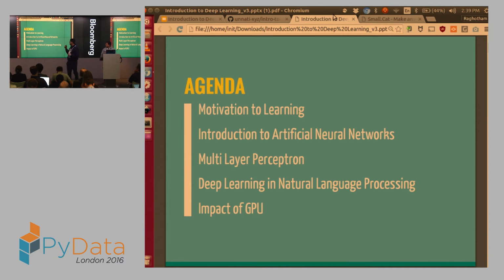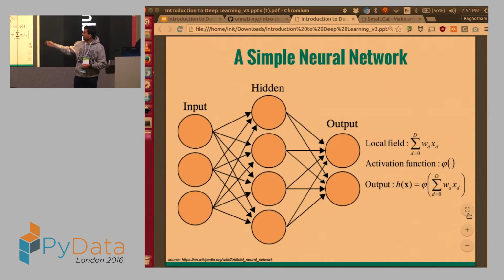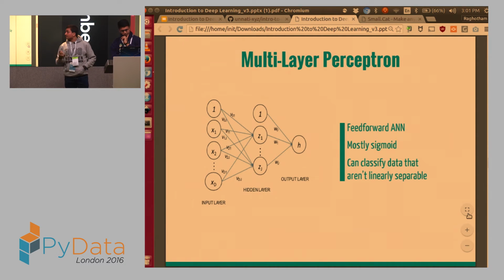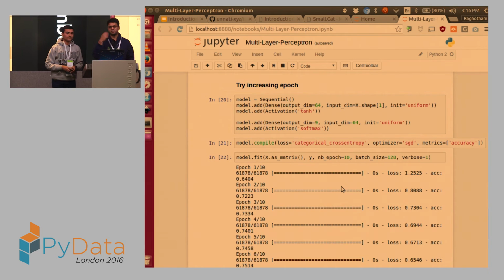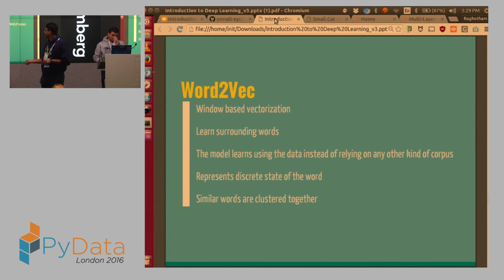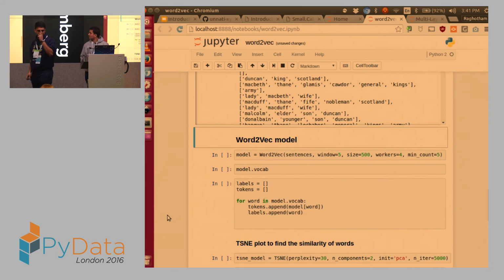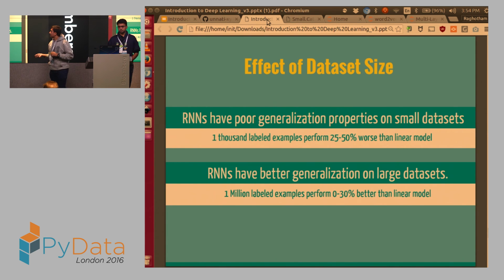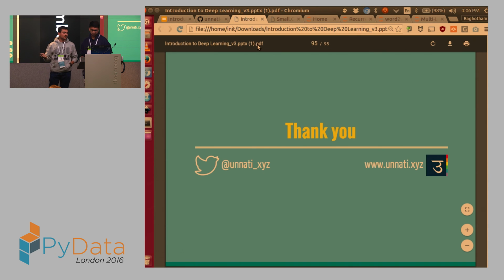Raghotham Sripadraj & Nischal HP - Introduction to Deep Learning & Natural Language Processing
This workshop will provide an introduction to deep learning for natural language processing (NLP). It will cover some of the common deep learning architectures, describe advantages and concerns, and provide some hands-on experience.

We would cover the following:
1) What is deep learning?
2) Motivation: Some use cases where it has produced state-of-art results
3) Basic building blocks of Neural networks (Neuron, activation function, back propagation algorithm, gradient descent algorithm)
4) Supervised learning (multi-layer perceptron, convolution neural networks, recurrent neural network)
5) Introduction to word2vec
6) Introduction to Recurrent Neural Networks
7) Text classification using RNN
8) Impact of GPUs (Some practical thoughts on hardware and software)

Broadly, there will be three hands-on modules
1) A simple multi-layer perceptron - to understand basics of neural networks (everything will be coded from scratch)
2) A text classification problem and a text generation problem: This will be solved using Recurrent Neural Networks. The data and software requirements are posted on the github repository. The repository for this workshop The slides for this workshop are available 00:00 Welcome!
00:10 Help us add time stamps or captions to this video! See the description for details.